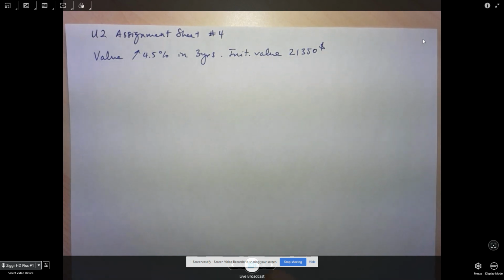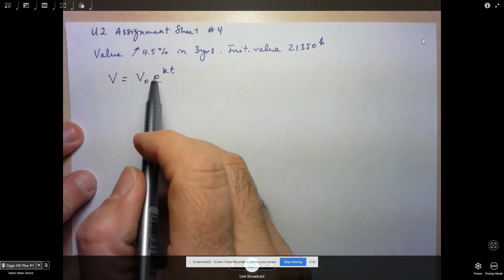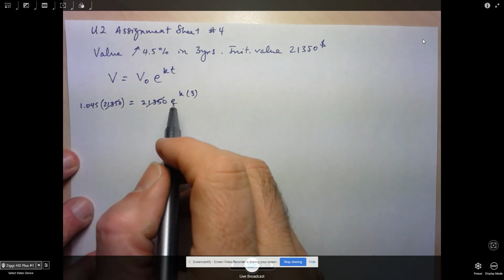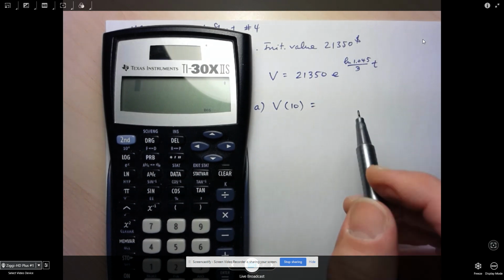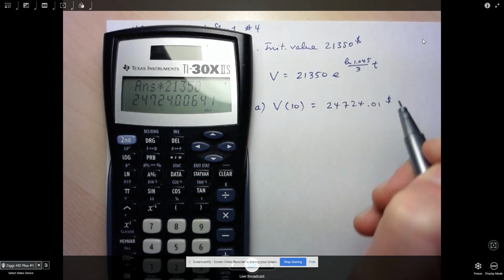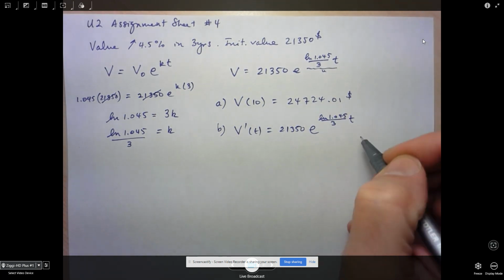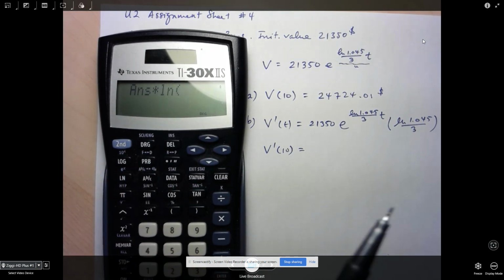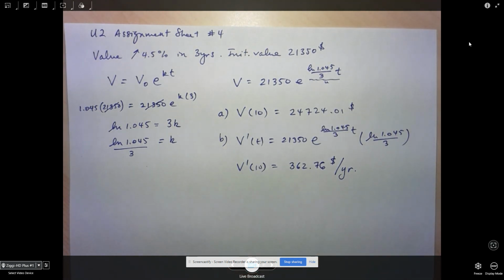MCV4U U2 Assign Sheet # 2 (#4 old version)